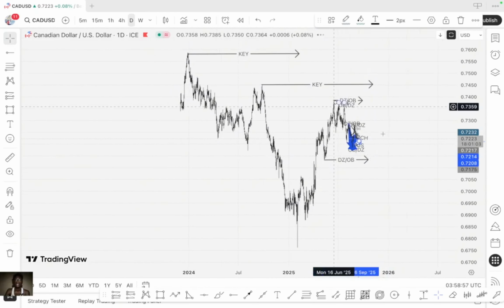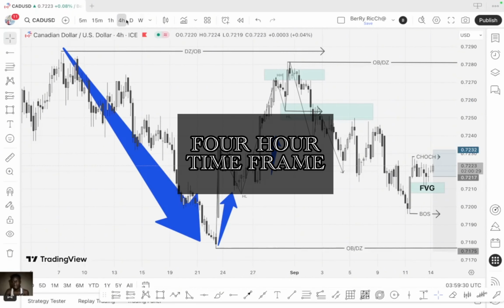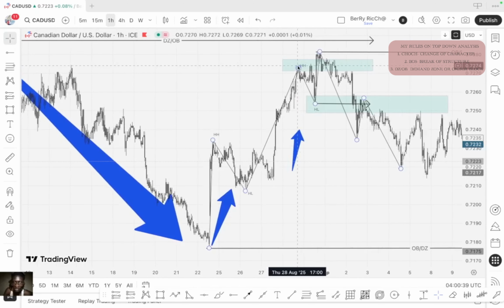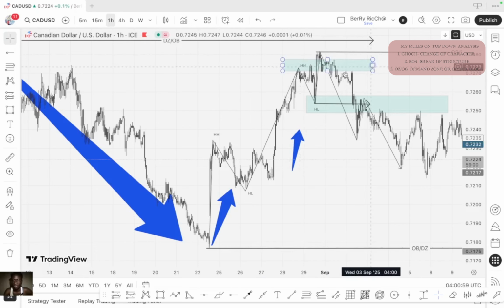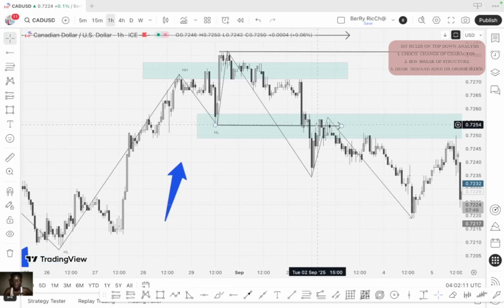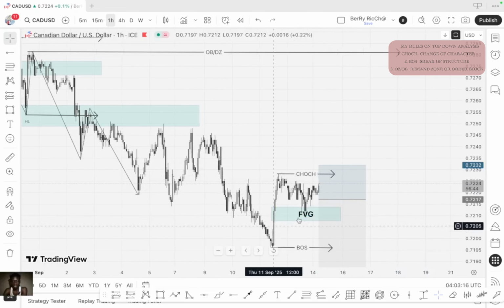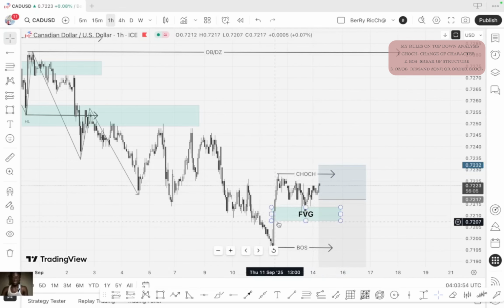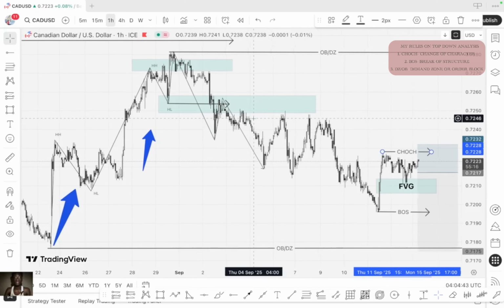TOPDOWN ANALYSIS FX | Full Breakdown for Better Forex Entries 🔥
🔥 TOPDOWN ANALYSIS FX | The Forex Strategy EVERY Pro Trader Uses!
🚨 Want to stop guessing in the markets and start trading with clarity?
This Top-Down Forex Analysis method is what top institutional traders use to stay ahead — and in this video, I’m breaking it down step by step.
🎯 Whether you're a beginner or advanced trader, if you're not using multi-timeframe analysis, you're trading blind.

📉 In This Video You’ll Learn:
How to analyze Forex markets from higher timeframes down
Real chart examples (EUR/USD, GBP/JPY & more)
Entry, exit & trend confirmation strategies
The secret to avoiding fakeouts and trading with confidence
💥 This is NOT theory — this is what actually works in live markets.

👇 Drop a comment with your thoughts or questions — I respond to everyone!
🎥 Weekly breakdowns, strategy videos & market setups